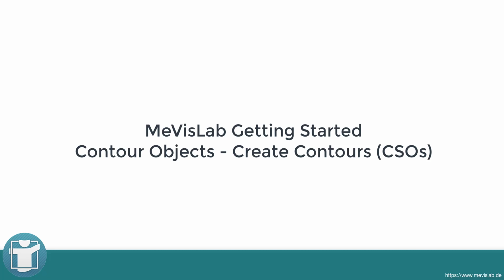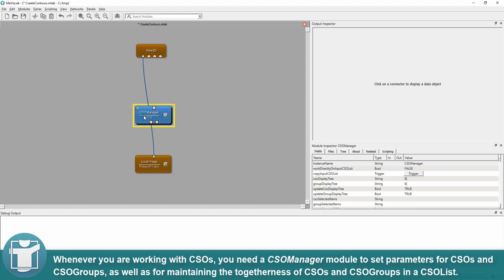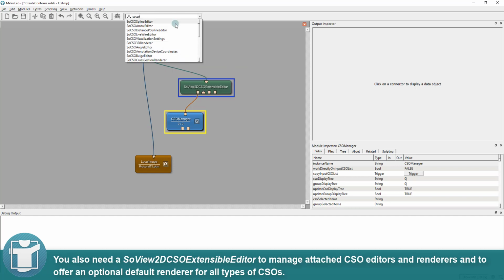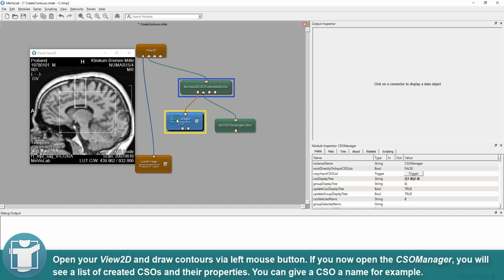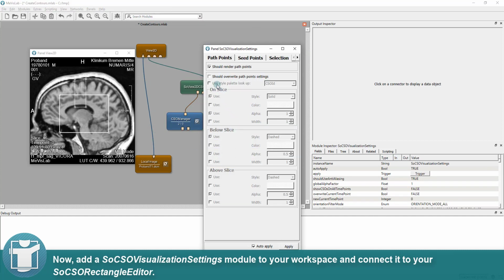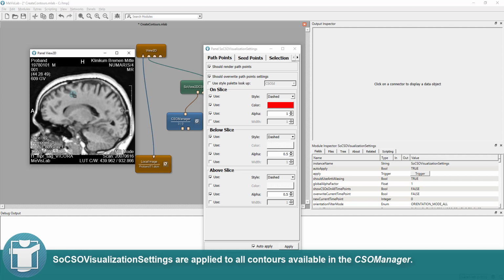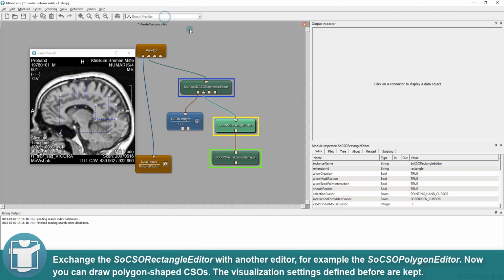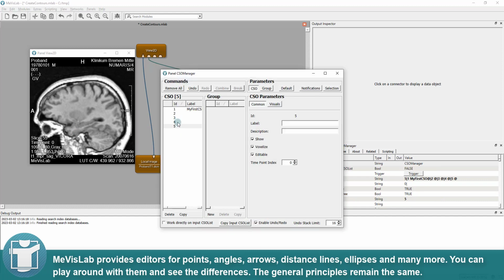MeVisLab Tutorials - Contours - Create Contours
In this video, we will create Contour Segmentation Objects (CSOs) and learn the general modules necessary for drawing different contour shapes.